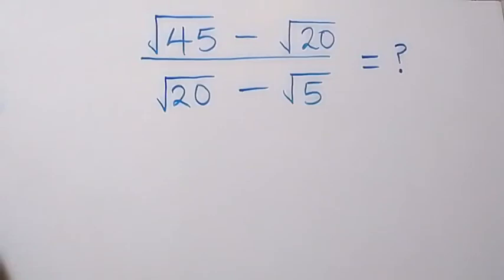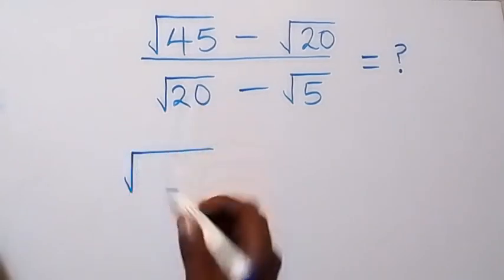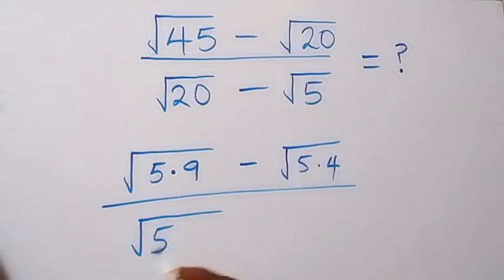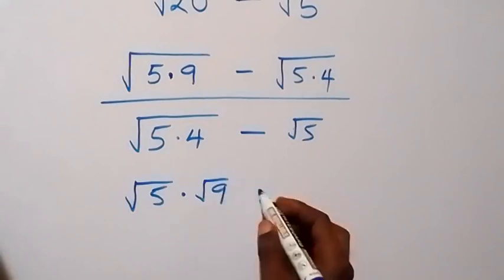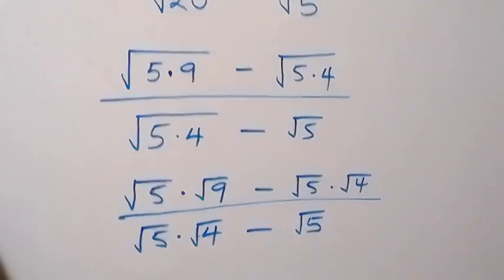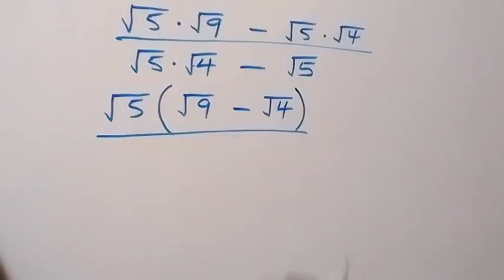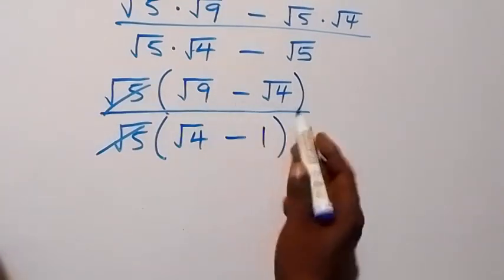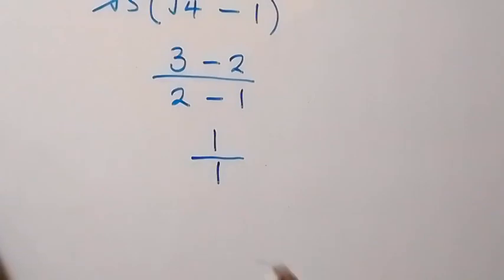Nice Square Root Math Simplification